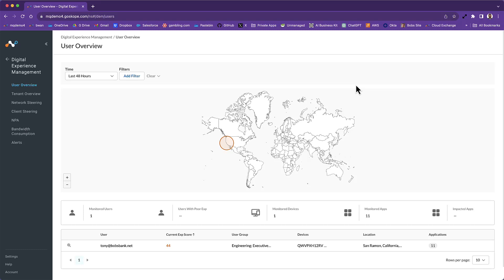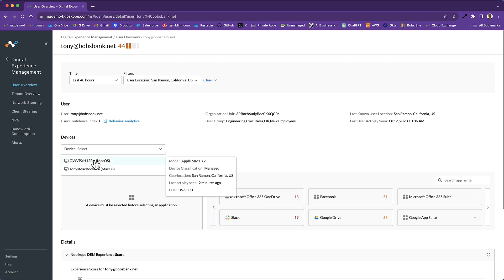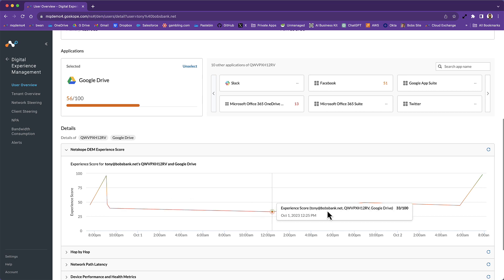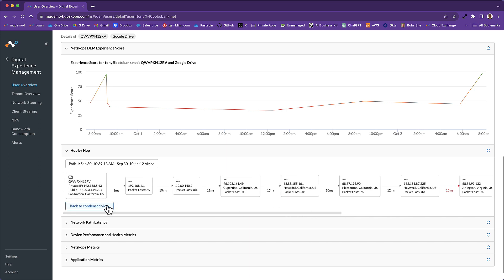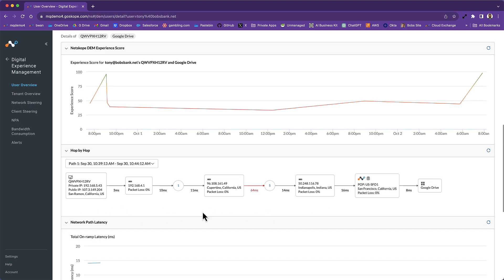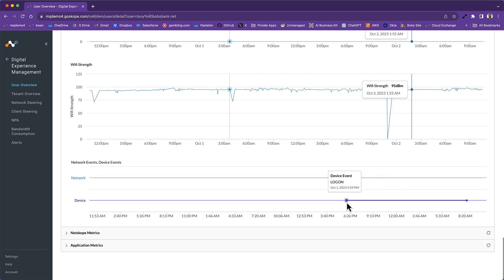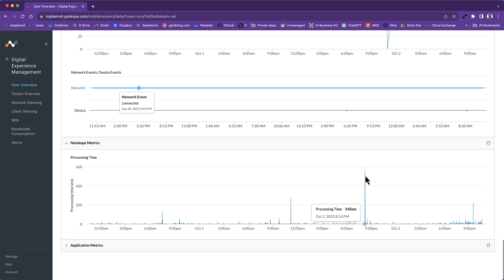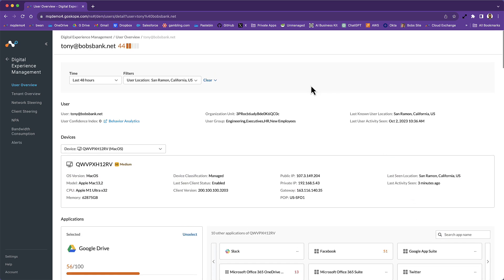Feature Demo: Netskope Proactive Digital Experience Management (P-DEM)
Netskope Proactive DEM provides end-to-end and integrated visibility into devices, connectivity, user context, applications, and Netskope platform performance based on a unique combination of real user traffic and synthetic monitoring. This 360° observability helps you deliver an amazing digital experience while safeguarding users and data with the industry's most comprehensive SASE solution. Watch this demo to learn more about Proactive DEM Professional, covering key insights that accelerate troubleshooting and automate problem remediation.

Netskope, a global cybersecurity leader, is redefining cloud, data, and network security to help organizations apply Zero Trust principles to protect data. The Netskope Intelligent Security Service Edge (SSE) platform is fast, easy to use, and secures people, devices, and data anywhere they go. Netskope helps customers reduce risk, accelerate performance, and get unrivaled visibility into any cloud, web, and private application activity. Thousands of customers, including more than 25 of the Fortune 100, trust Netskope and its powerful NewEdge network to address evolving threats, new risks, technology shifts, organizational and network changes, and new regulatory requirements. Learn how Netskope helps customers be ready for anything on their SASE journey.